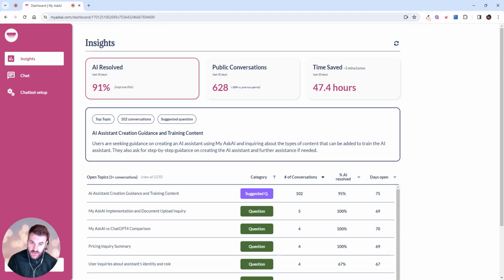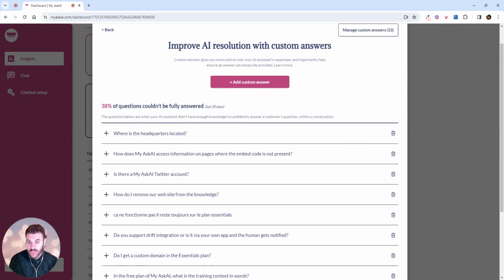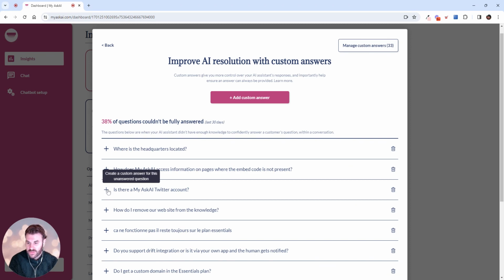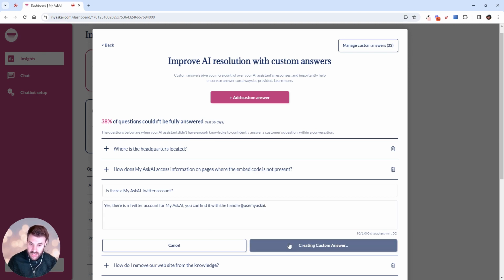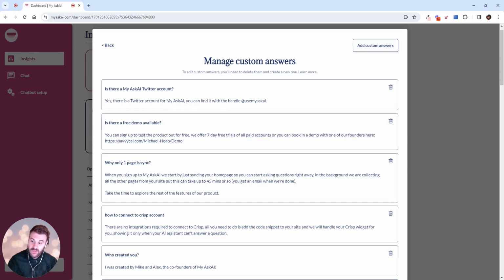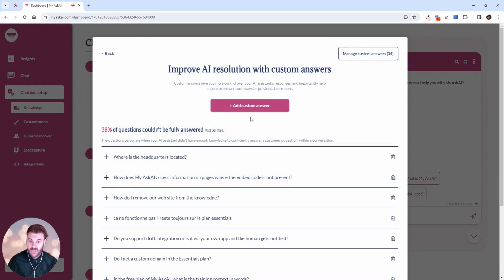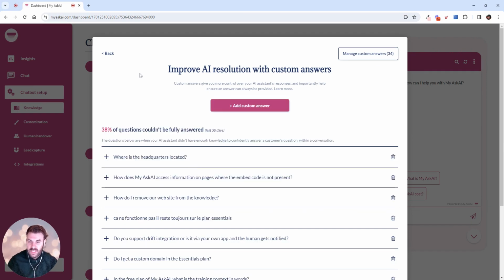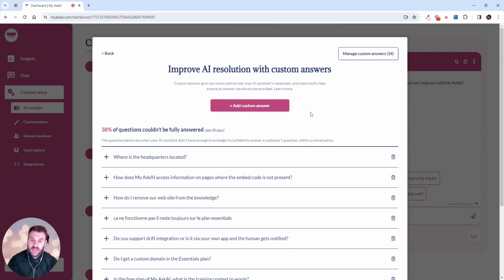How to Improve Your AI Support Agent's Answers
Find out how to improve your AI Customer Support Chatbot's answers with our "Custom answers" feature or by adding additional content.